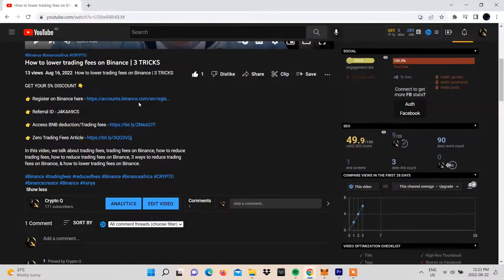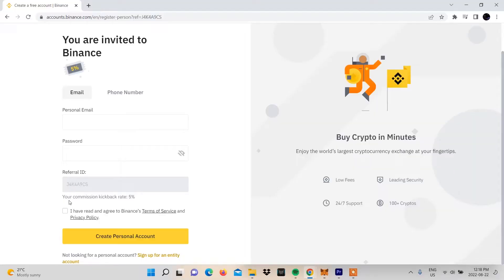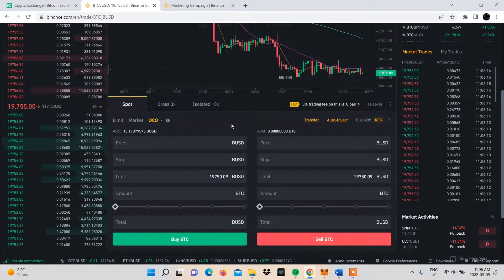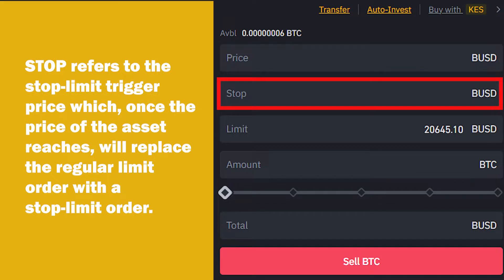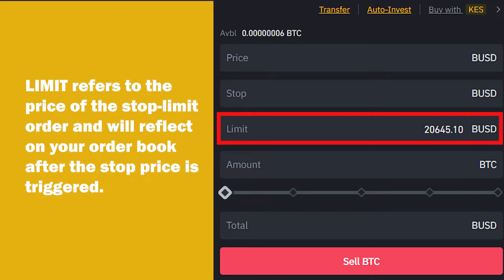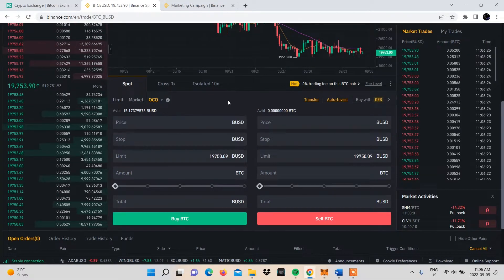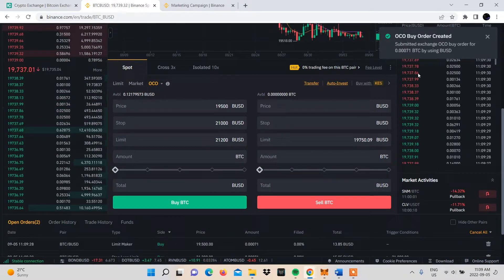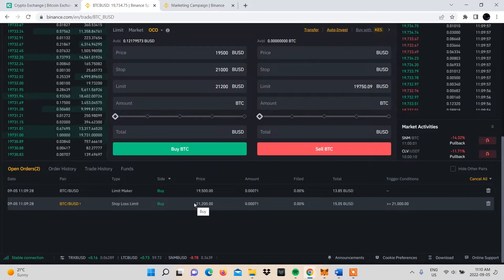What is OCO Order | How to use Binance OCO order (Binance OCO Tutorial)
In this video, we talk about OCO order, what is OCO order, how does OCO order work, how does OCO work on Binance, how to use OCO order on Binance, and why you should use OCO order on Binance.